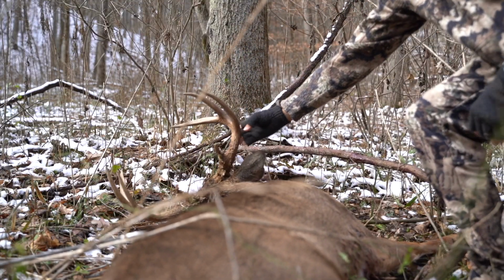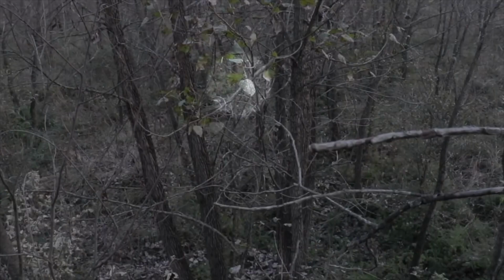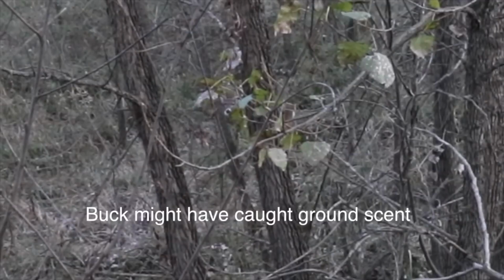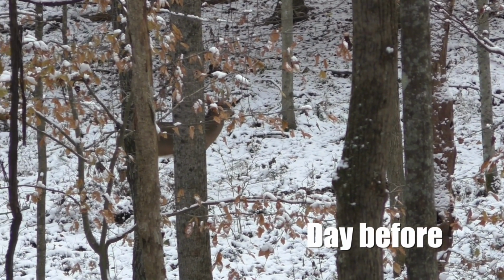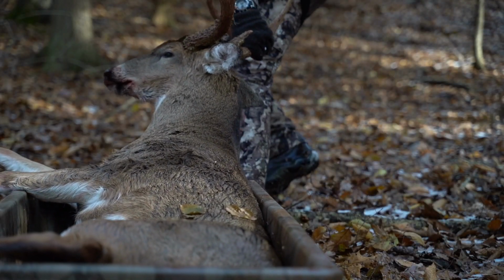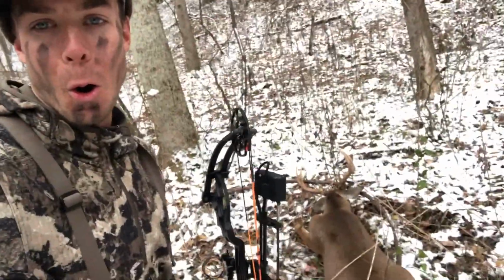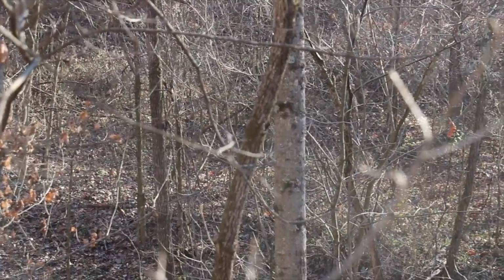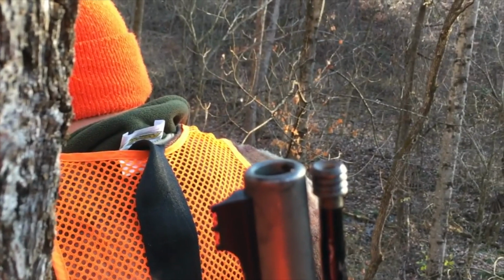3 Simple Tactics for Public Land Bucks| 3 Bucks-3 Years- 3 Tactics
Some quick tips for public land bucks. Byron gives details on public land deer hunting tactics